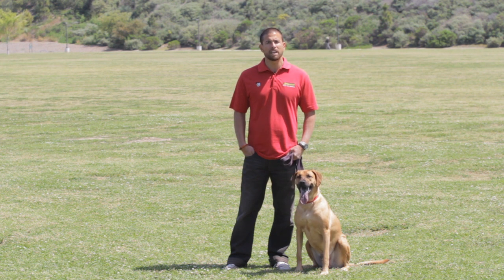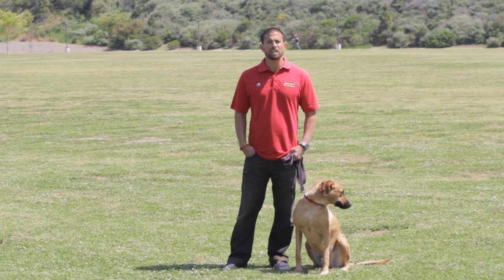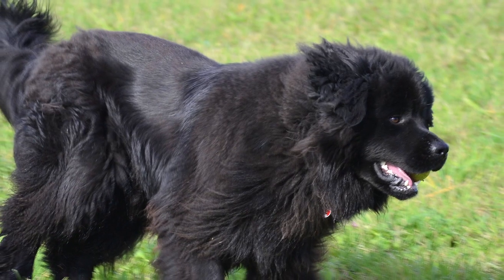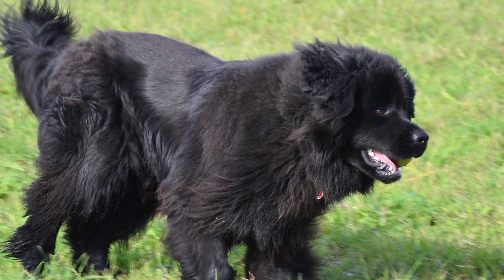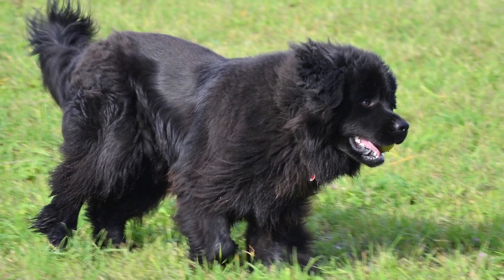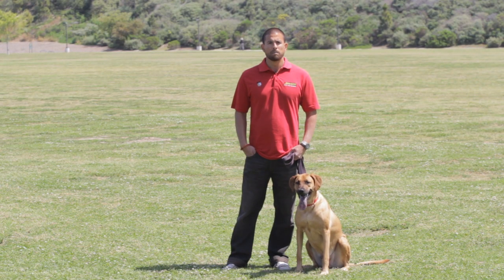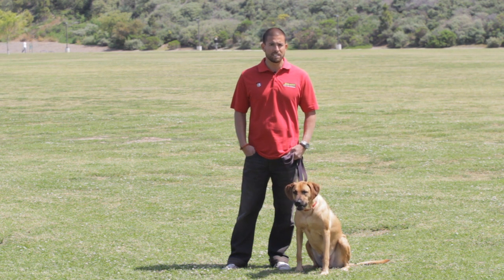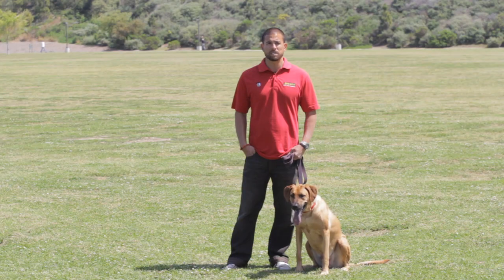Newfoundland Dog Behavior : Dog Behavior & Training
Newfoundland dogs were originally bred as working dogs. Learn about Newfoundland dog behavior with help from a certified dog behavioral therapist and master trainer in this free video clip.

Series Description: Dogs are man's best friend, but that doesn't mean that you aren't going to have to train your dog properly so that he or she knows how to best behave around others. Get dog tips with help from a certified dog behavioral therapist and master trainer in this free video series.